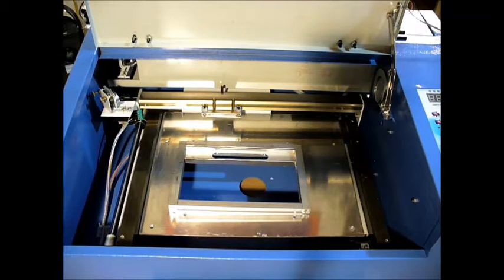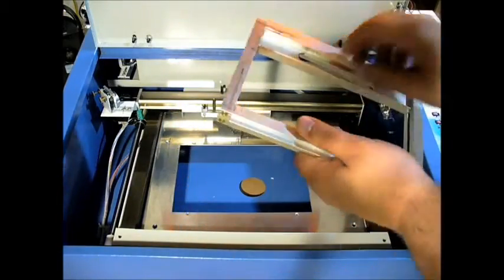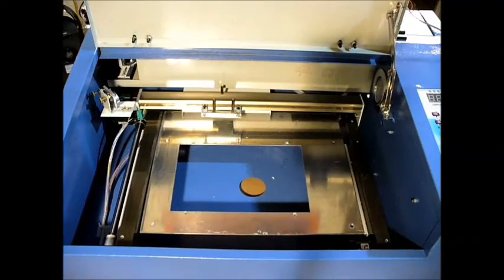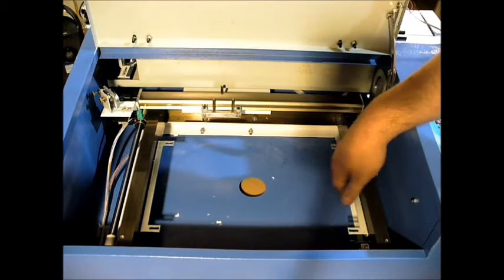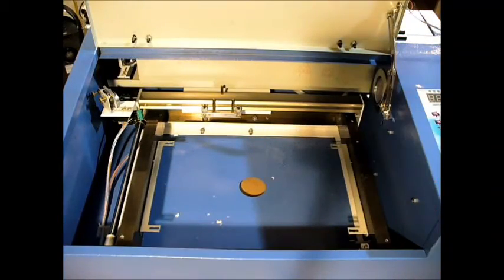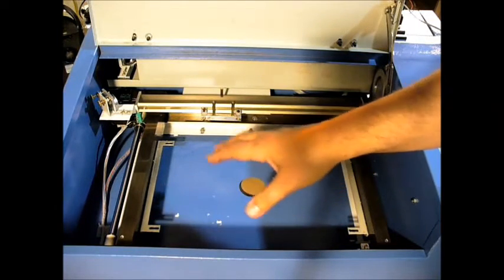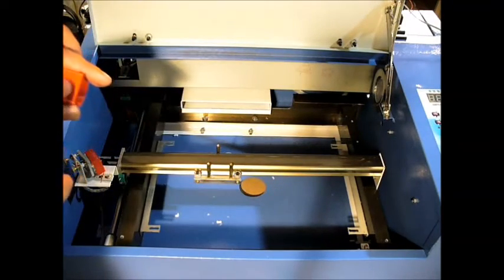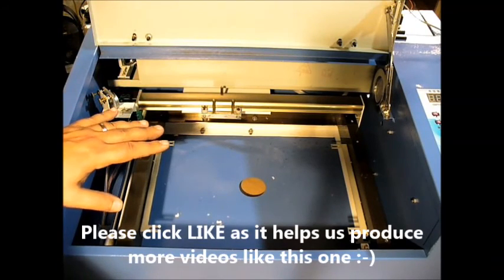eBay Chinese CO2 Laser Cutter & Engraver - Bed Removal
for more information on this and many other projects!  As in this episode we will be show you how to remove the bed from your eBay Chinese CO2 Laser Cutter & Engraver.  This provide more room to cut and will discuss options for bed replacements which will allow us to cut a wider range of materials.

More on this laser can be found our